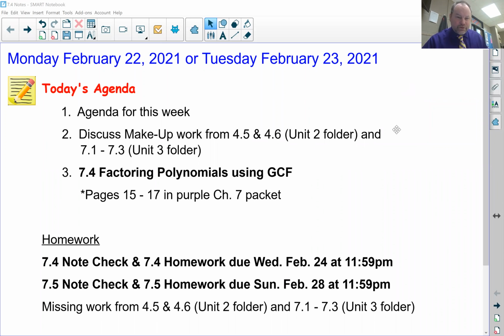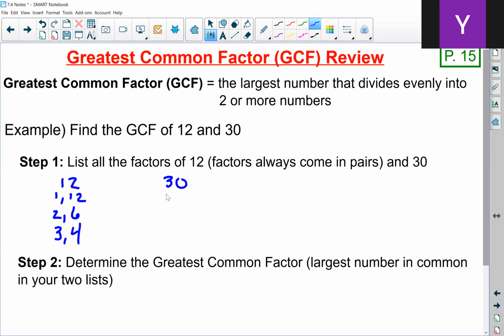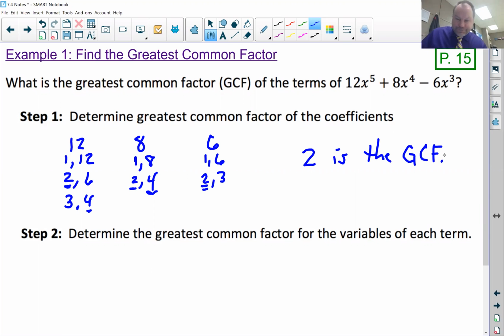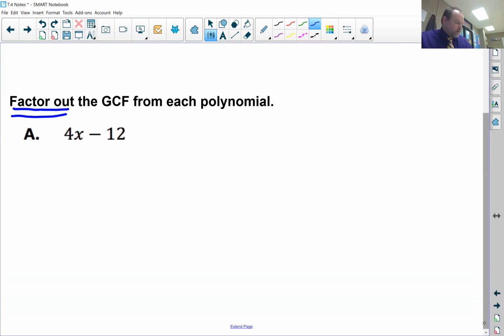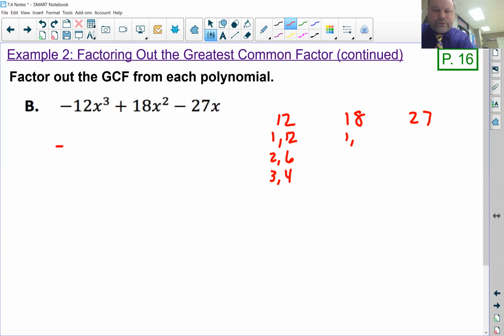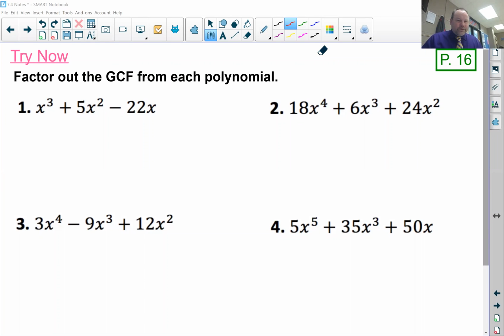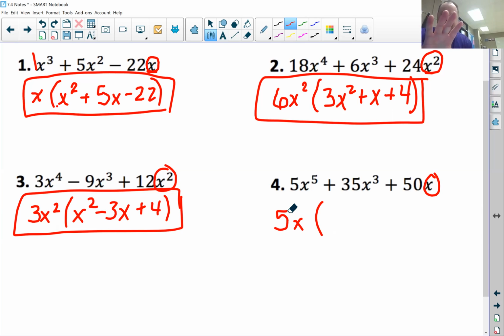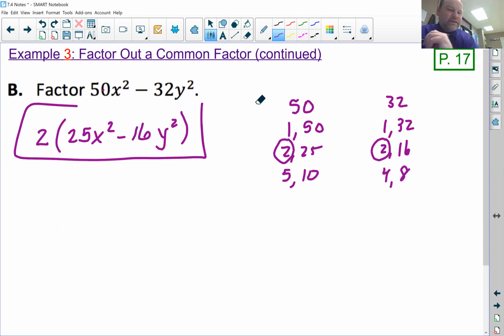Ch 7.4 - Factoring GCF